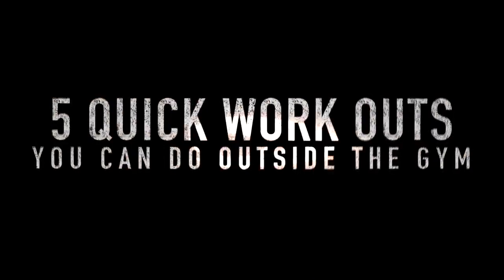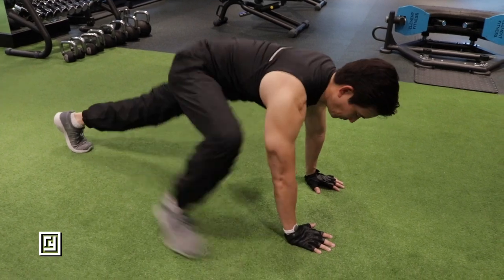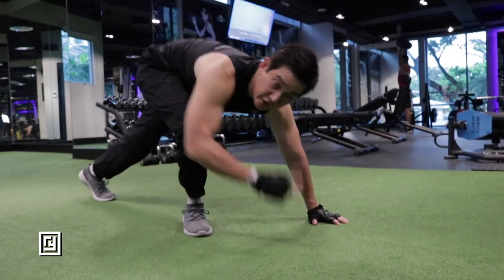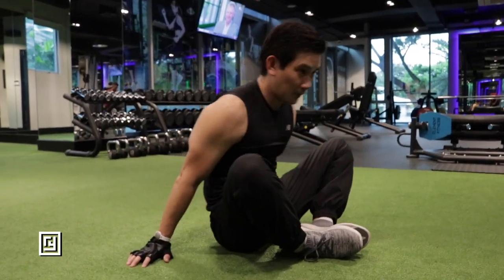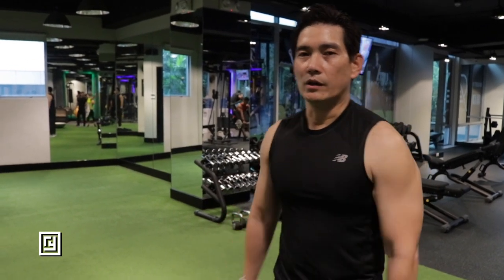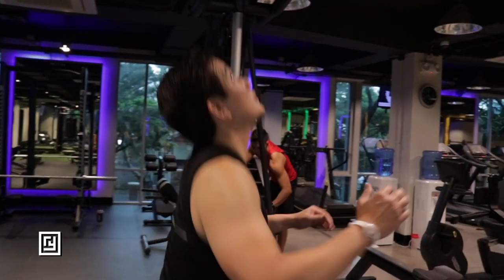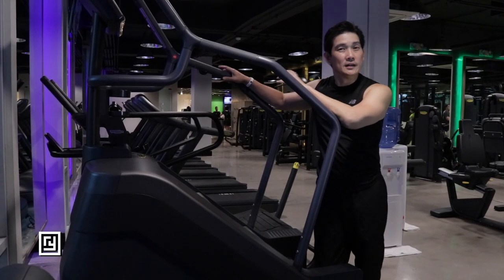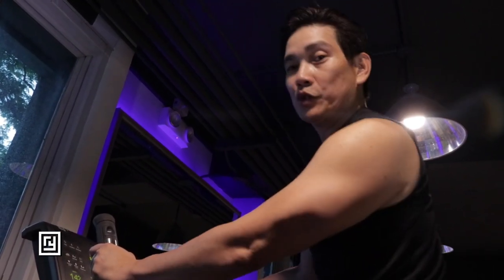Vlog 2: My 5 Quick Workouts | Richard Yap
RYFitness | Welcome to my 2nd vlog! Thank you for all your comments on my first vlog. I read them all, that's why today, I'll be sharing with you my five quick workouts na pwede niyo gawin even outside the gym (at home, in the office, etc.). Hope this will help you on your road to fitness. Share with us on the Comments Section below your thoughts, tips, and other questions 🙂